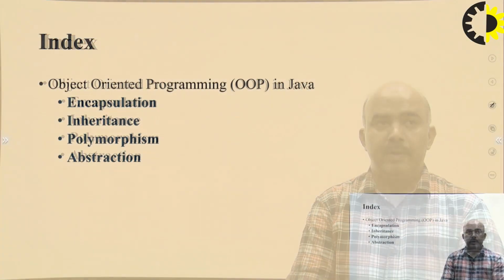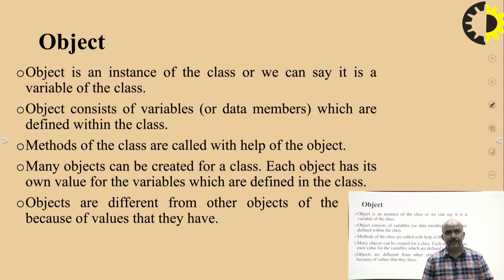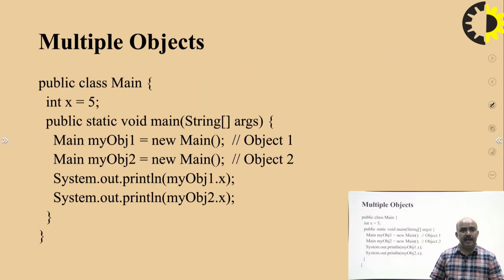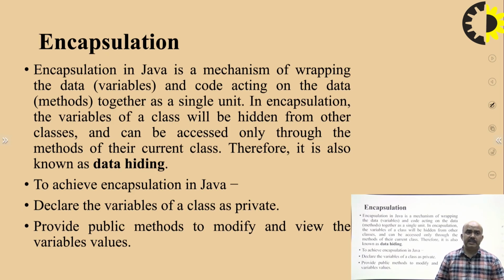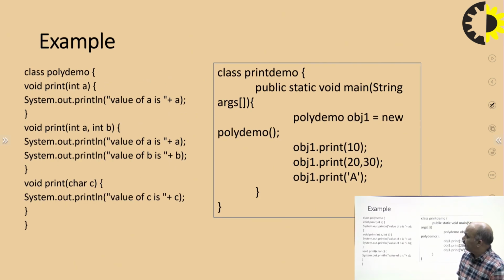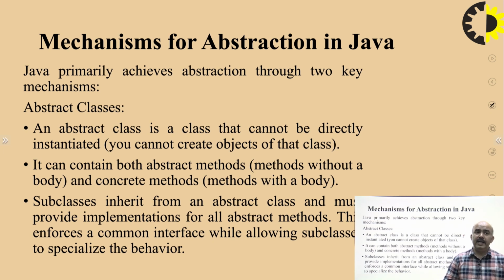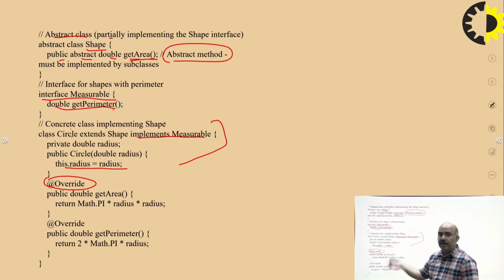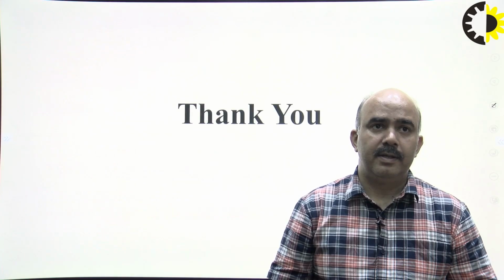OBJECT ORIENTED CONCEPTS IN JAVA | OOP WITH JAVA | LECTURE 01 BY MR. VIKAS | AKGEC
Basic of OOPS in java